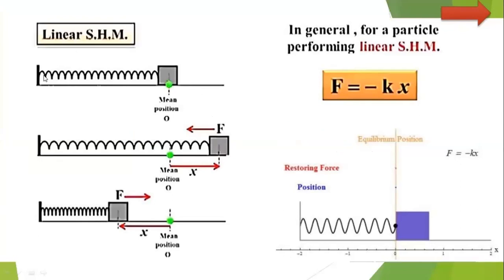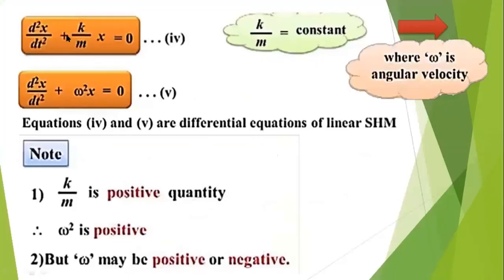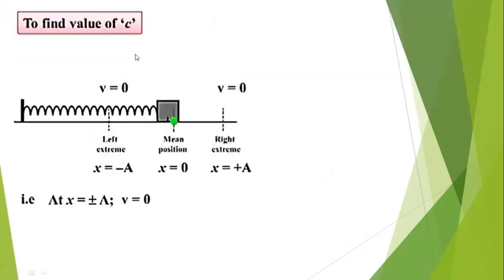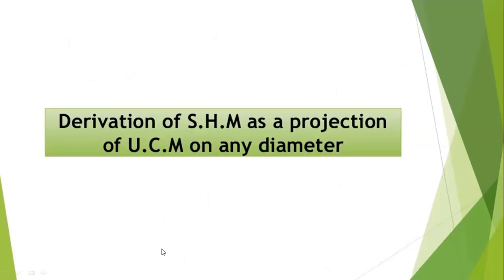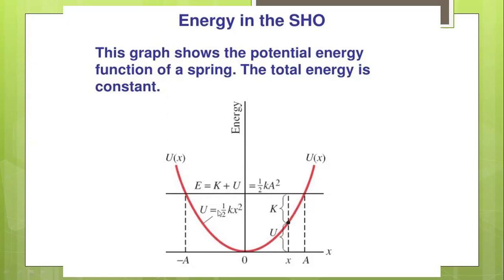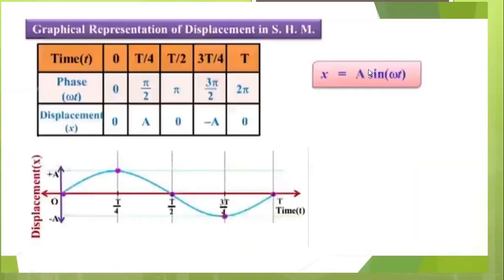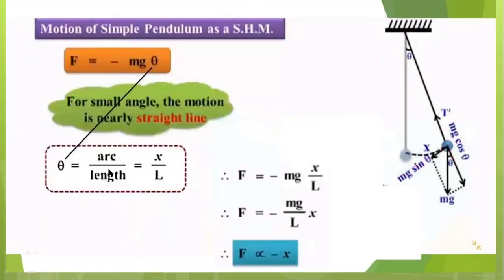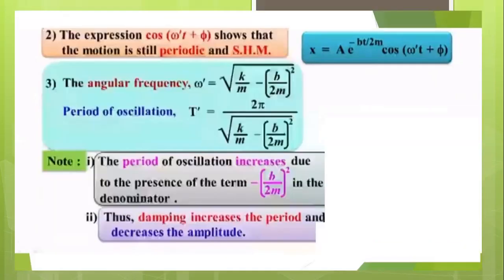9. Oscillations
Revision of the concept in Linear simple harmonic motion (LSHM)